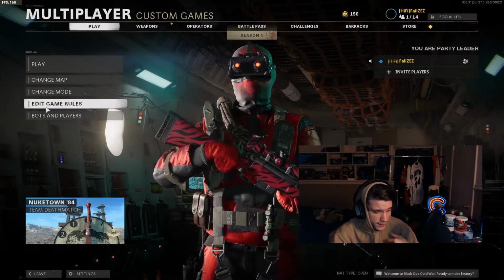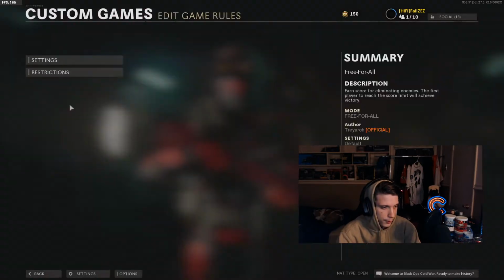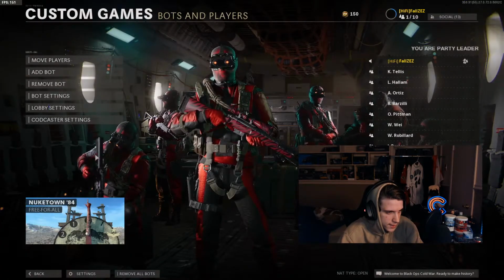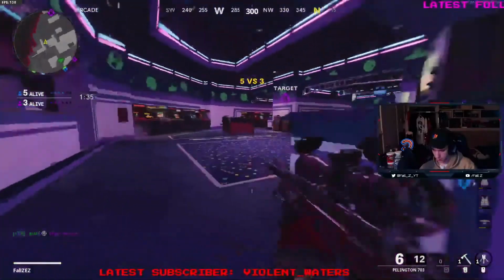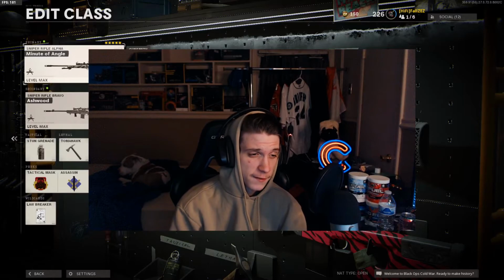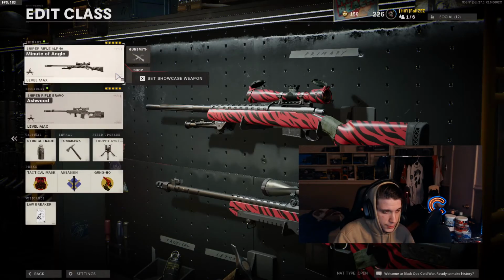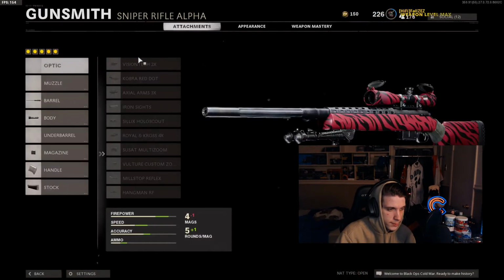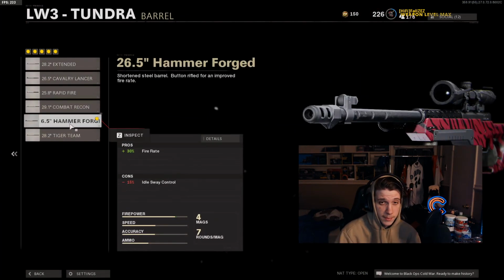How to get BETTER at SNIPING in Call of Duty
How to become a better sniper in Call of Duty? 5 tips from me. Im definitely not the best but ive been sniping for a while and know the ins and outs! Hope you enjoy!